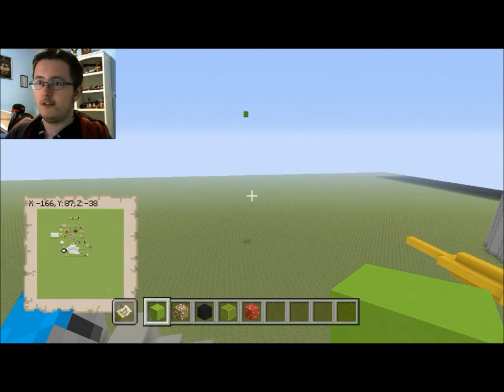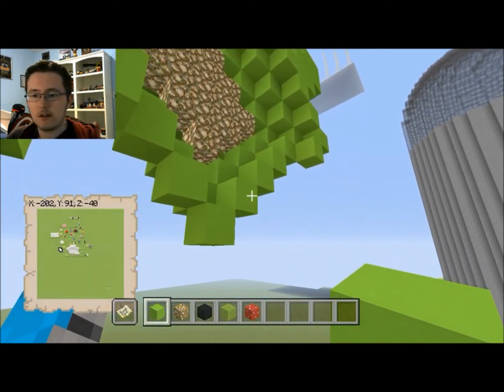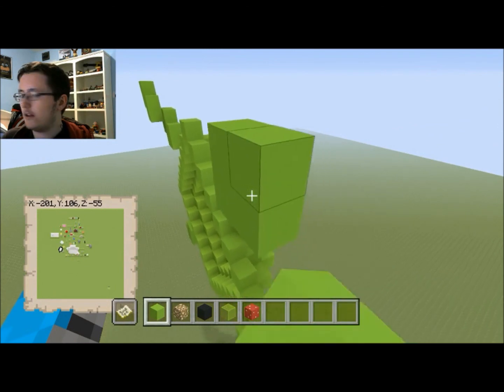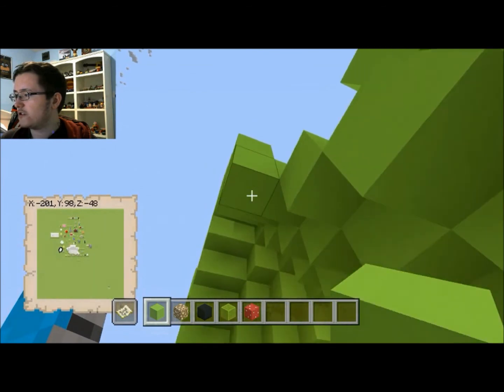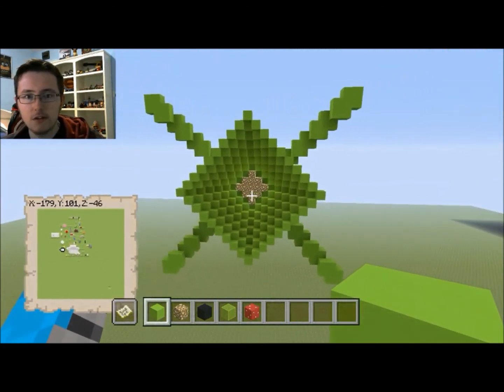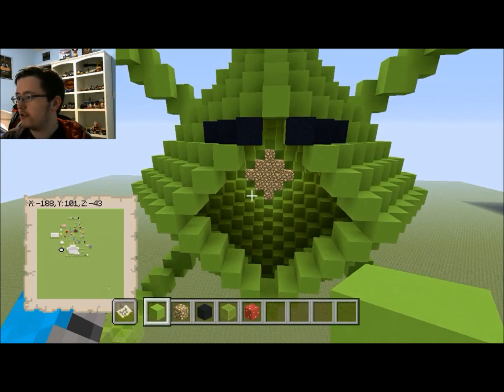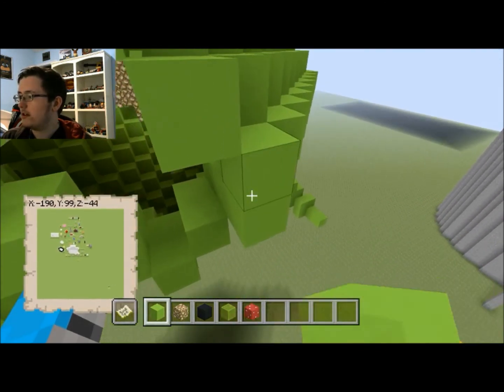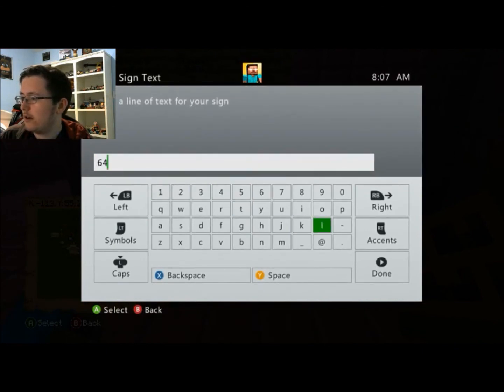Minecraft Steven Universe Destiny Destroyer Building Tutorial